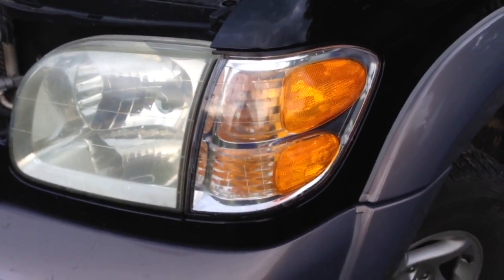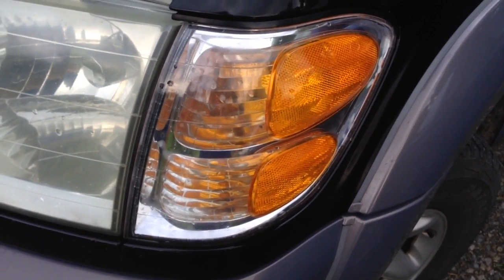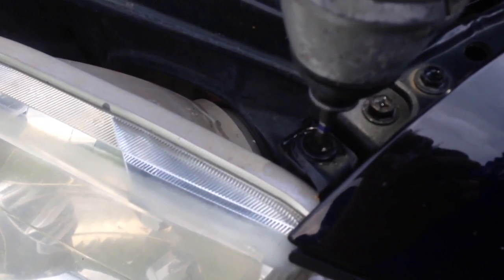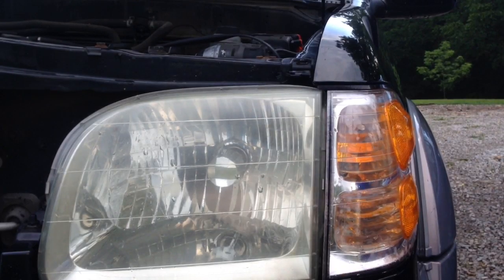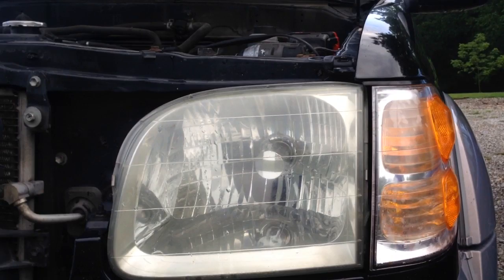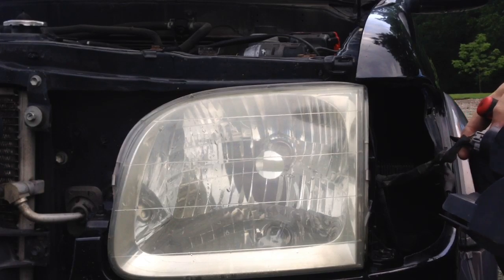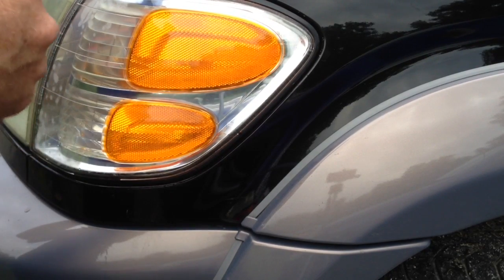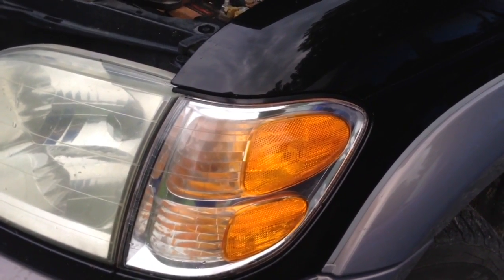2000-2006 Toyota Tundra / Sequoia Front Blinker / Turn Signal Blinker Housing Removal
Buy Your Next Toyota Parts On Nathan's Toyota Garage Amazon Store

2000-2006 Toyota Tundra / Sequoia Front Blinker / Turn Signal Housing Removal